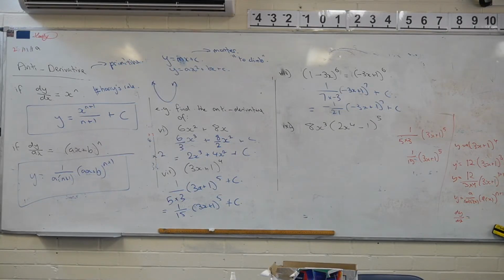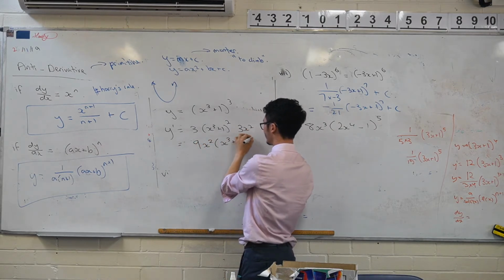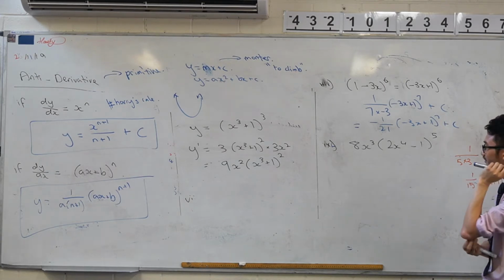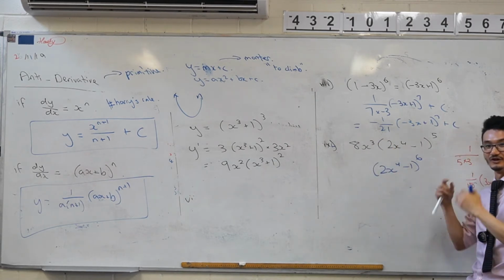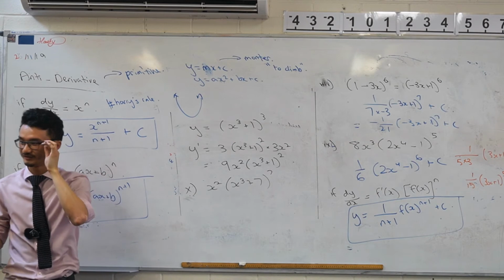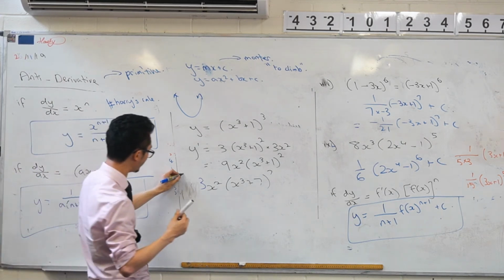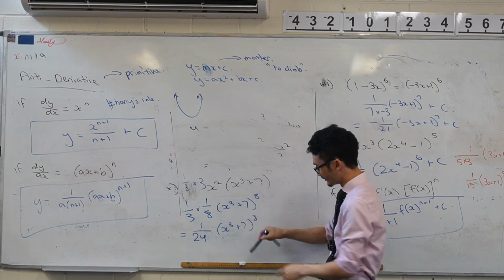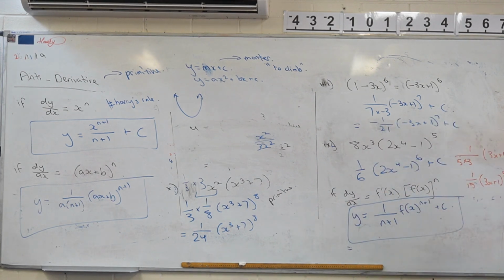The General Reverse Chain Rule Anti Derivatives